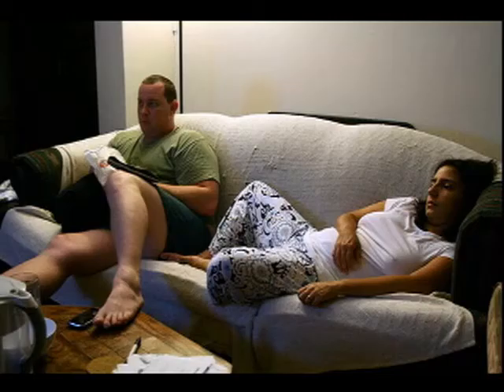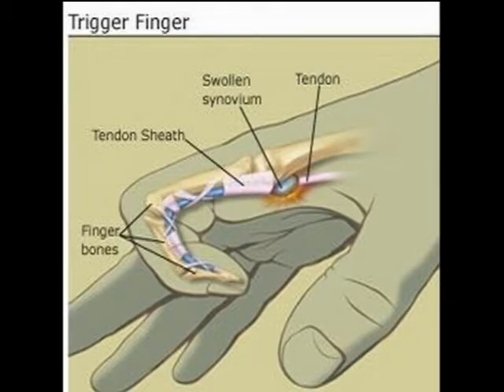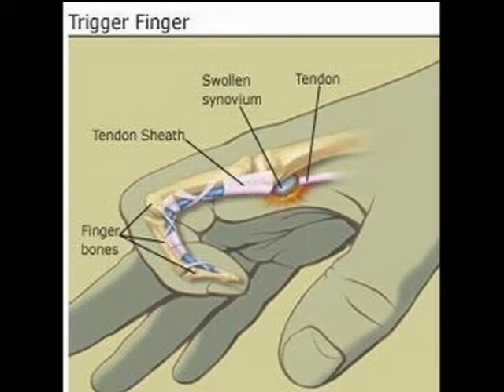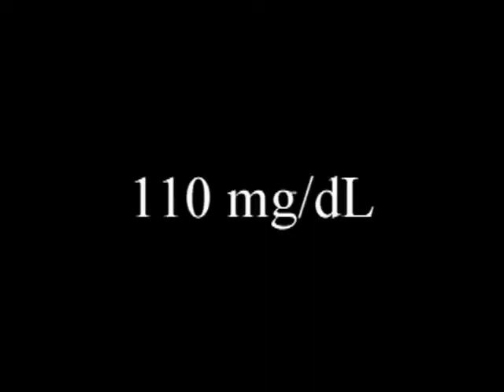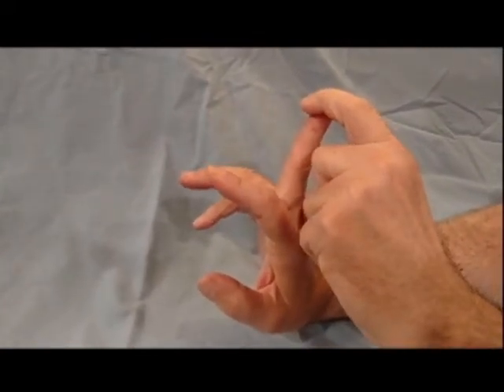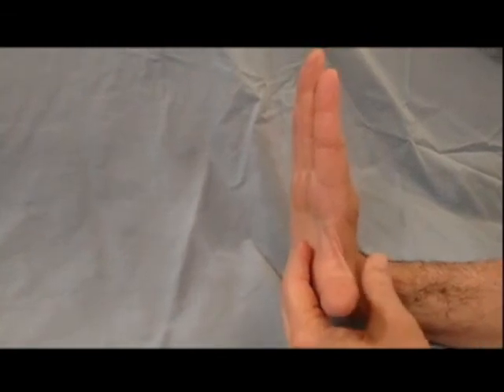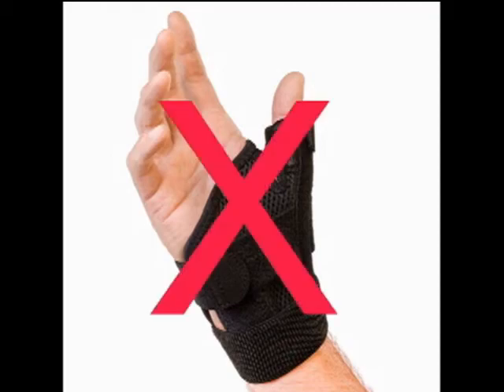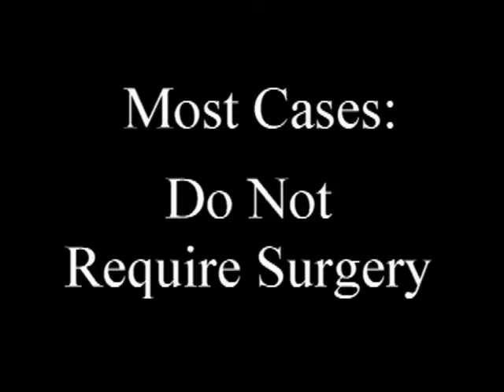Yoga For the Hands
How to keep your fingers happy and in good shape and the hidden dangers of diabetes.